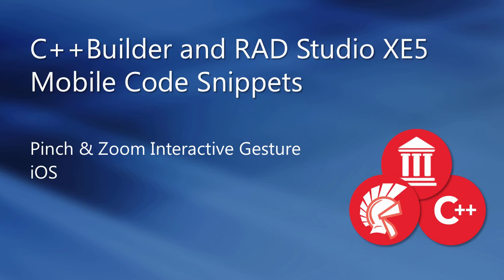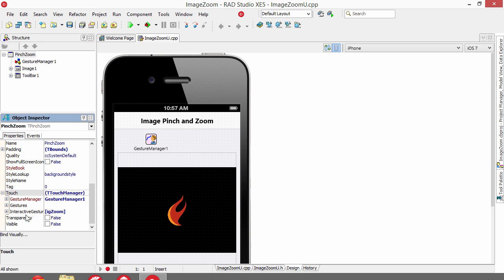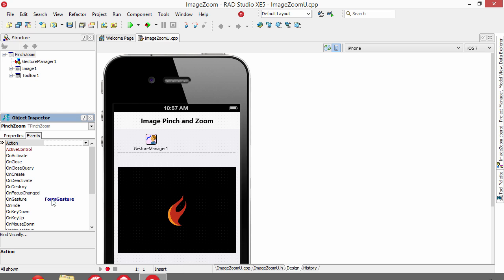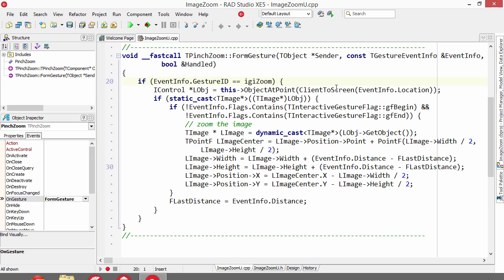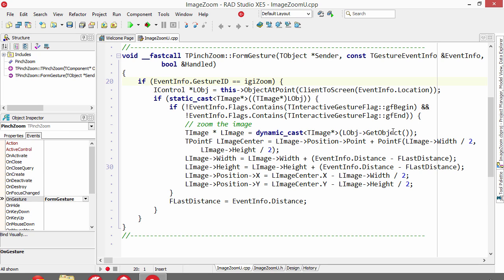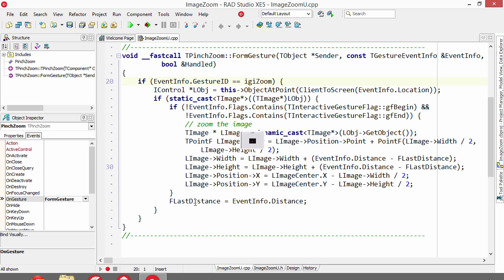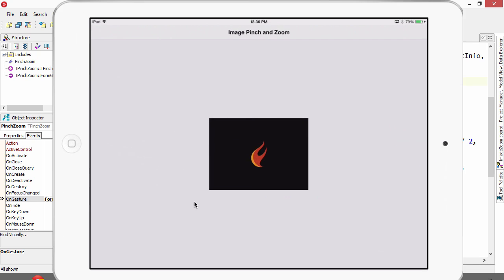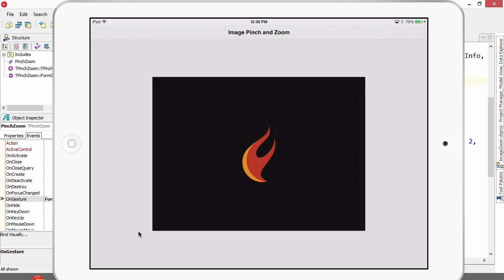C++Builder XE5 - Pinch and Zoom Interactive Gesture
This is a quick overview of the Pinch and Zoom interactive gesture on iOS with C++Builder XE5.